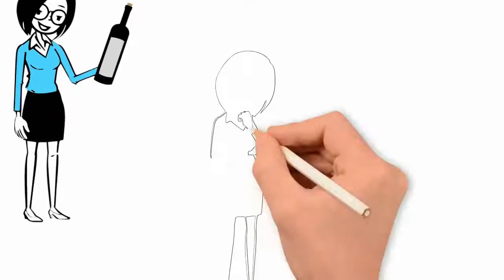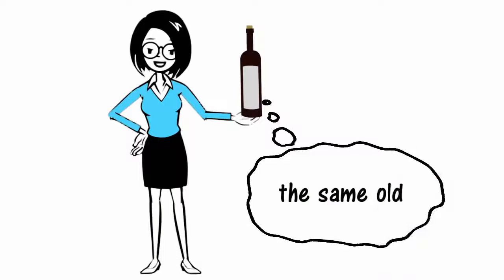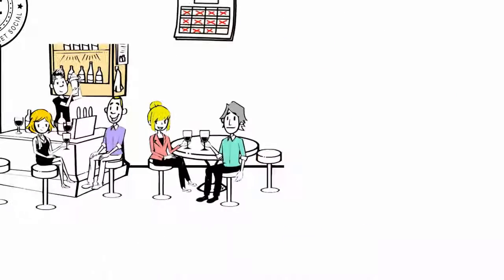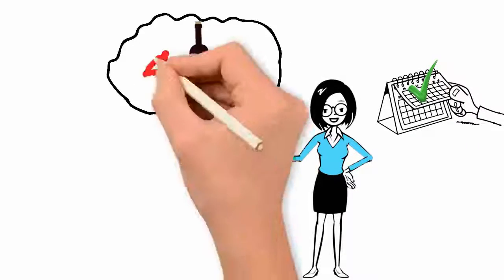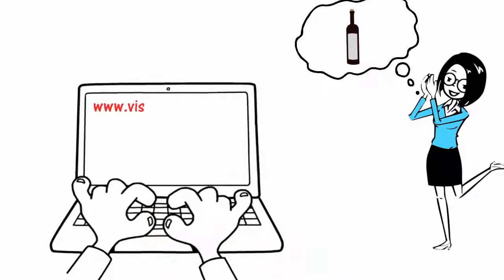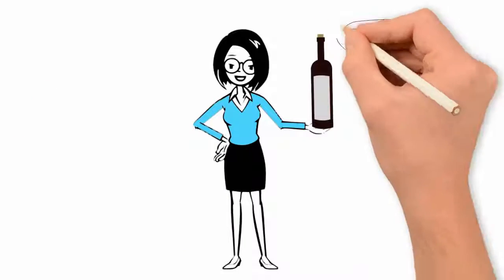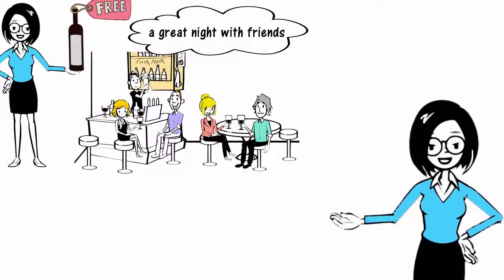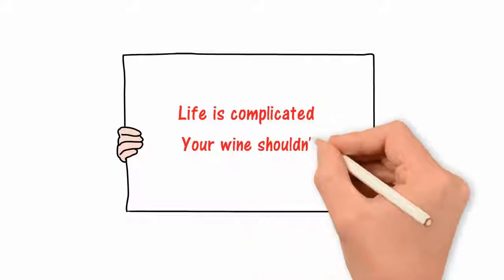Direct Cellars Does Wine Make You Happy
Get In! Get Wine! Get Social!
Founded in 2014 with offices in Chicago, Fort Lauderdale and Seattle, Direct Cellars began as a small internet wine club. Due to our unique marketing concept, we found that we were growing very rapidly! We didn't choose the traditional advertising route such as, Radio, TV, Internet Marketing etc., we used the "word of mouth" avenue - marketing to our friends and family. Bottom line, Direct Cellars was founded and built by friends and family!

Since our inception, Direct Cellars has become one of the premier wine clubs in the country. Over the last few years we have continued to create and maintain relationships that consist of the best expertise with wine lovers a-like. Our in-house team of wine tasters have been tasting and selecting wines from all over the world for the last 15 years. We only select wines from world class wine producers which are then shipped right to your door! As you begin to enjoy the variety of wines, you will find a favorite or two or three ... we give you the opportunity to reorder any bottle at our wholesale pricing!

As we continue to further our success and look to our long-term growth, Direct Cellars has now evolved into a full-blown network marking company. Now you can earn a residual income while sharing and enjoying our wines from around the globe! If you are looking to make some extra part-time money, pay off some debts or make a full-time income, Direct Cellars is for you! You don't need to be a wine aficionado to earn with Direct Cellars! Simply share your passion of wines with others and watch what happens!

JOIN Now and let the party begin!!